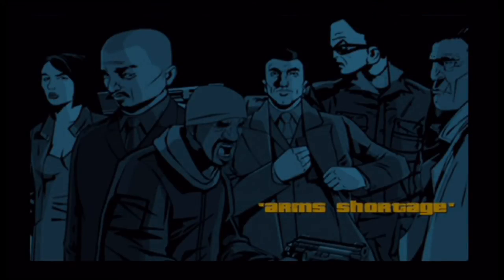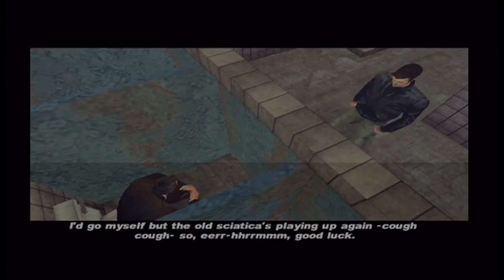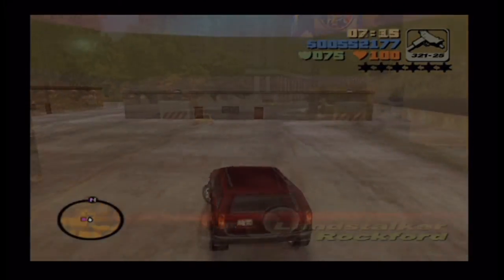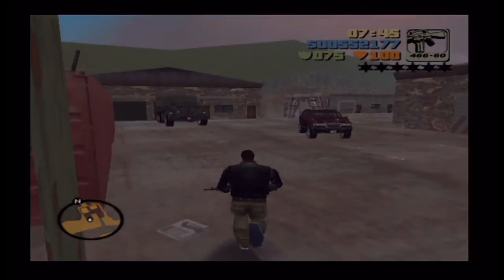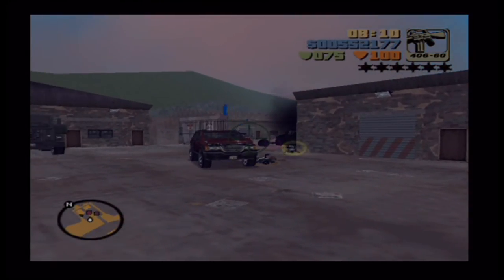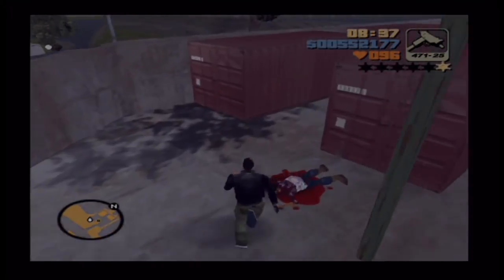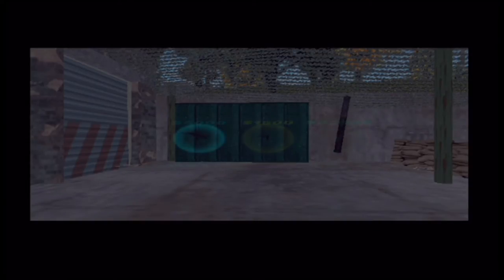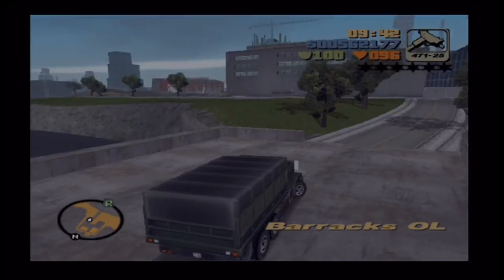Grand Theft Auto III - Secret Car Walkthrough Part 8 - BP Barracks OL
Here's a video on how to get the bulletproof Barracks OL from the mission Arms Shortage.